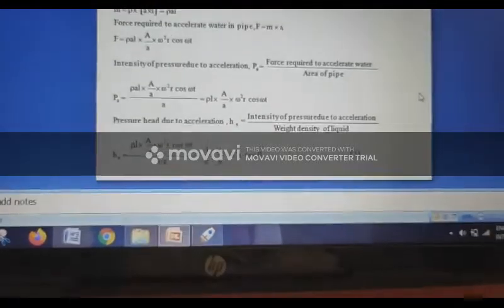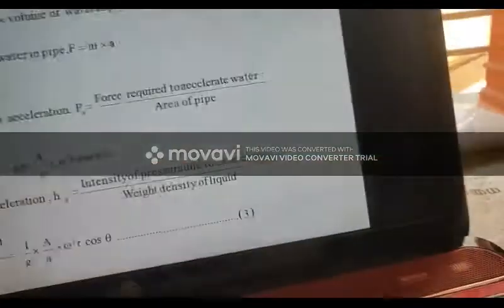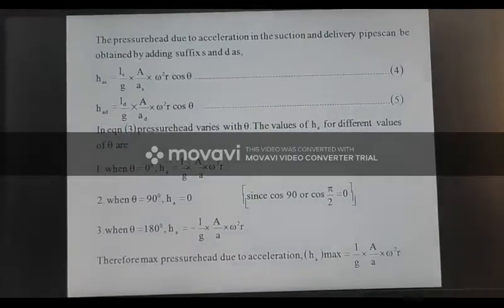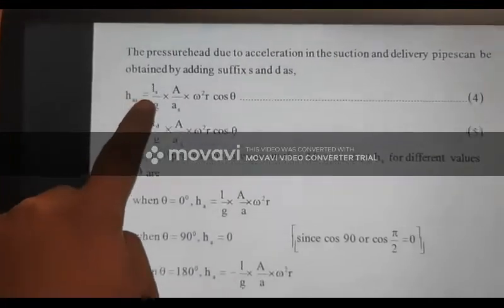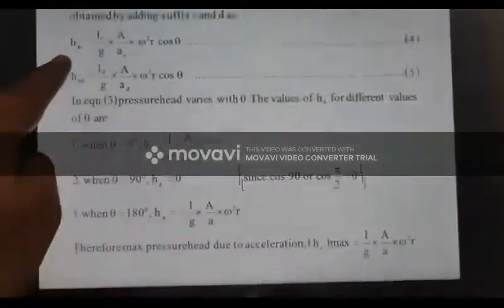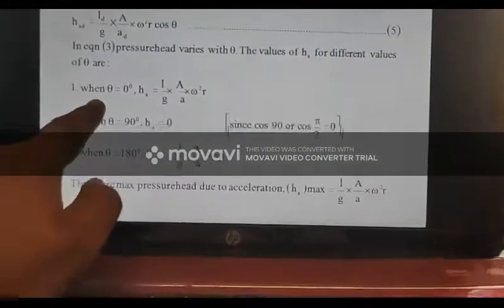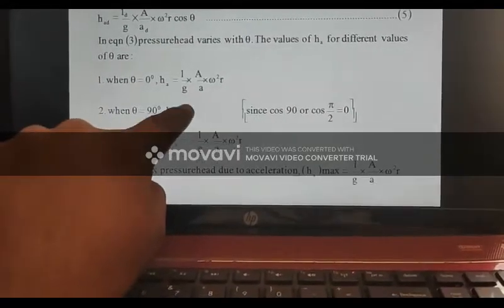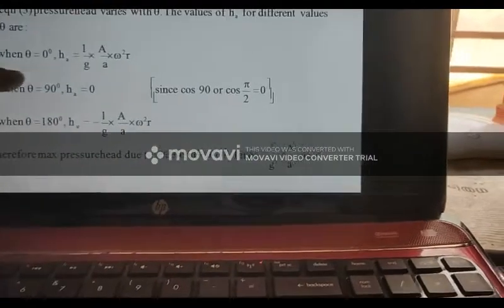Module 4 pt 2